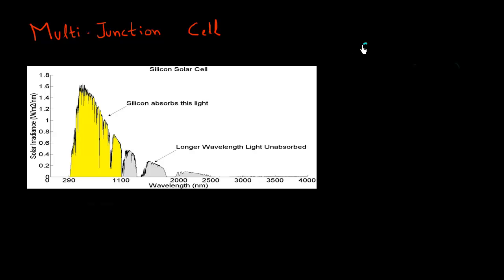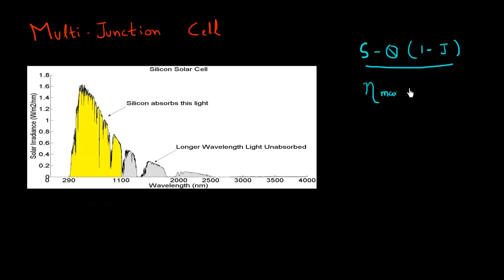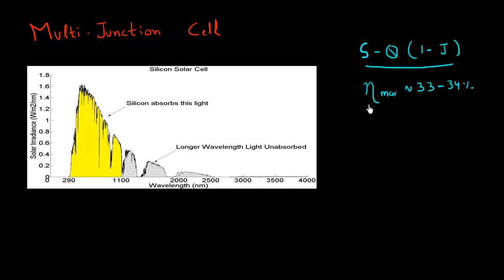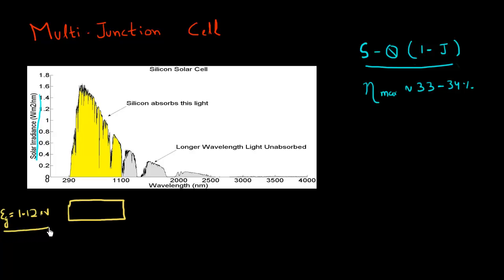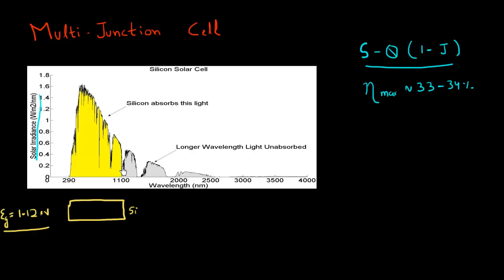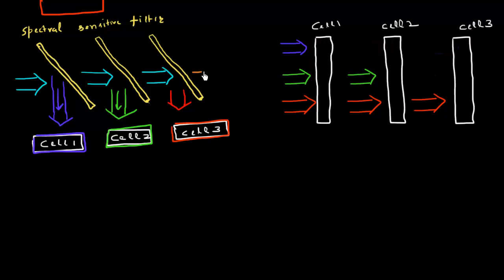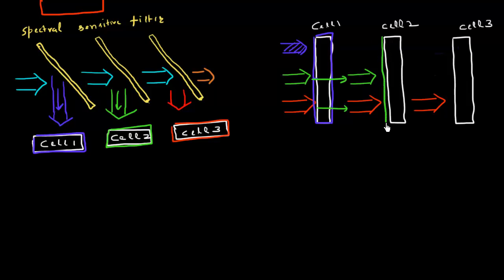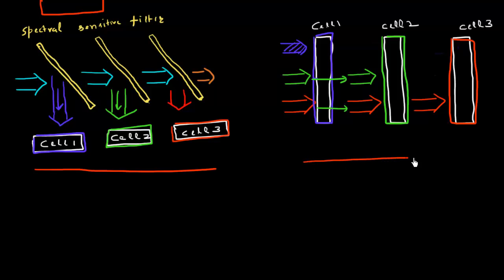Need for multijunction solar cells and efficieny improvement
Why do we need multi junction solar cells ? What are the different configurations ? Also how much is the efficiency improvement ?